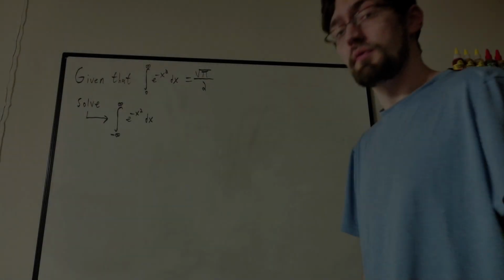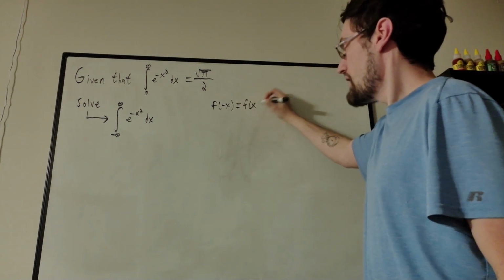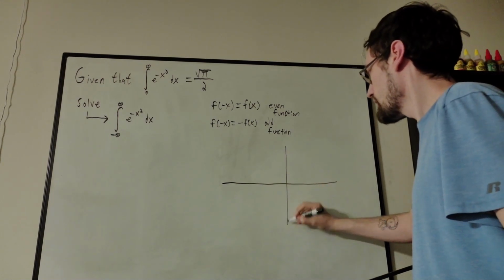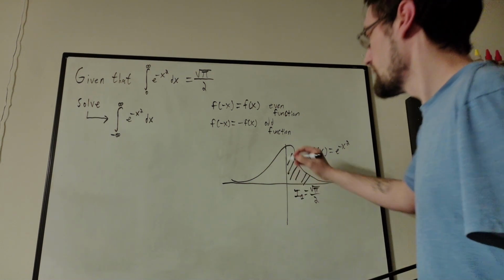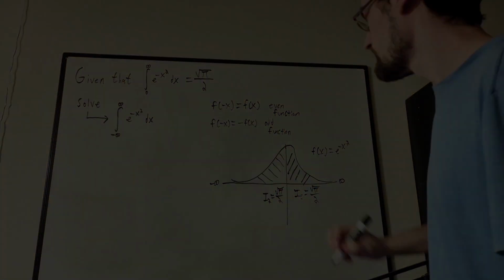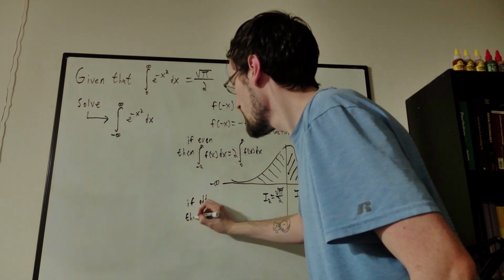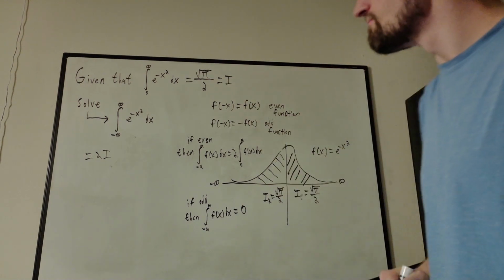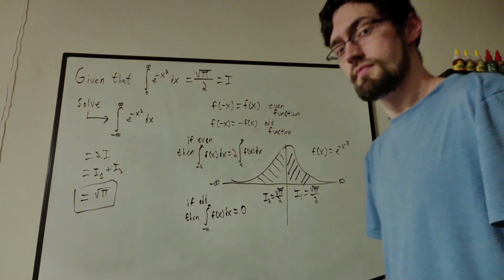Gaussian Integrals & The Integrability of Even vs Odd Functions